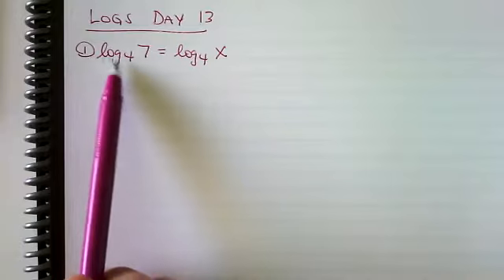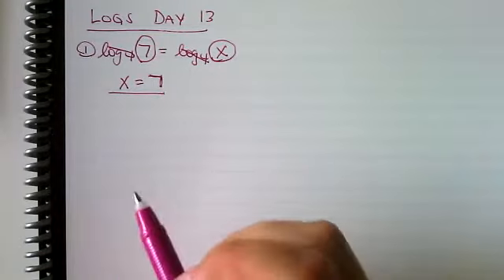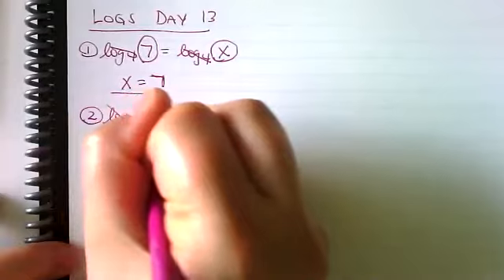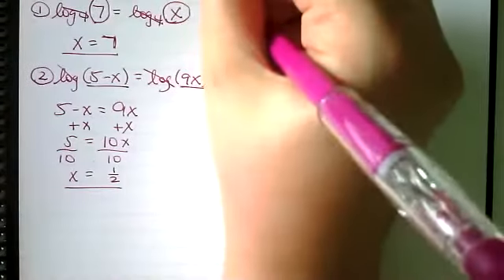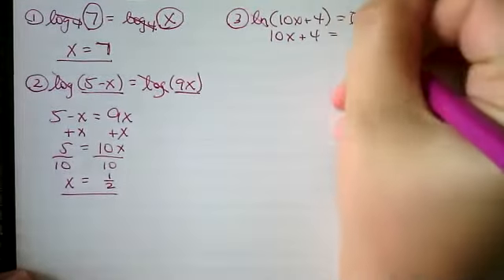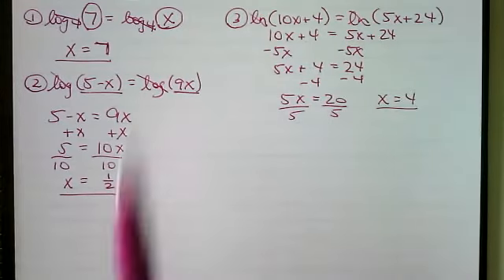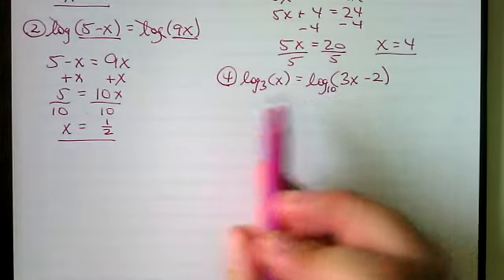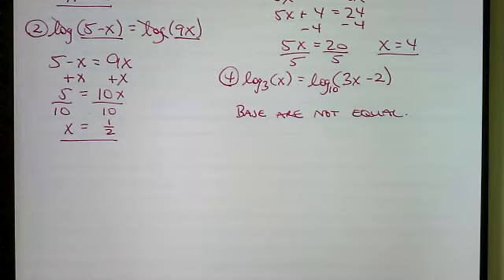Logs Day 13